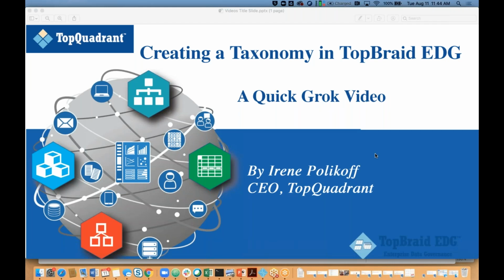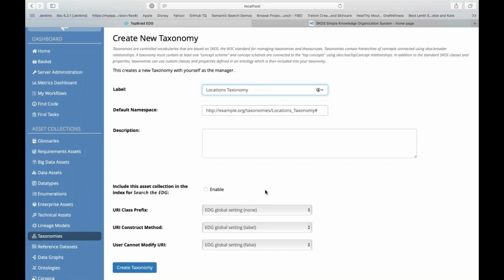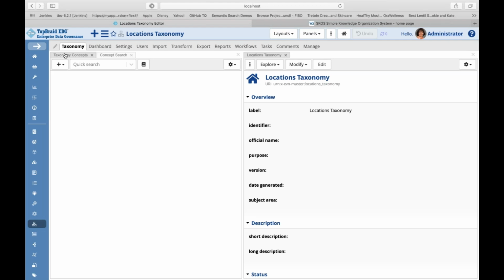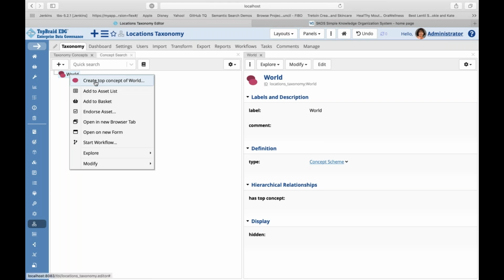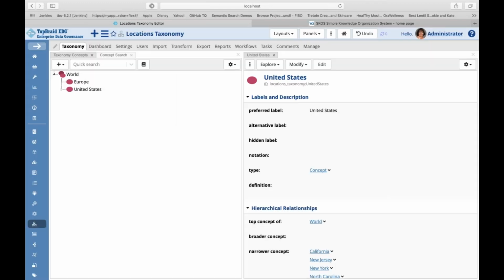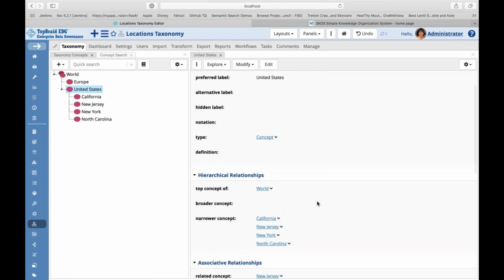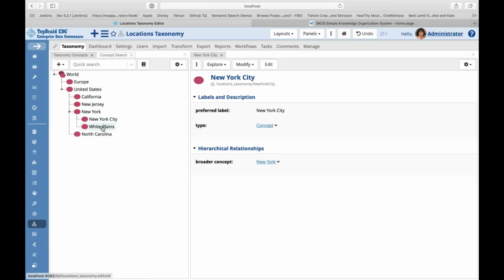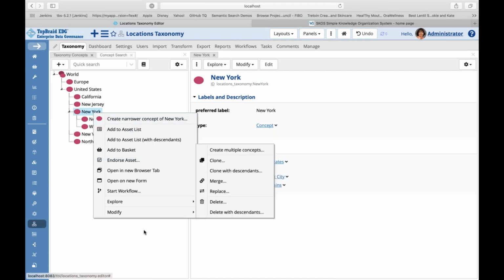QUICK GROK Video: Creating a Taxonomy in TopBraid EDG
In this QUICK GROK™  Video, you will see how to quickly create and edit taxonomies using the built-in capabilities of ToBraid EDG for Vocabulary Management